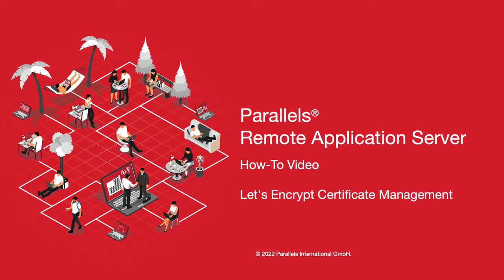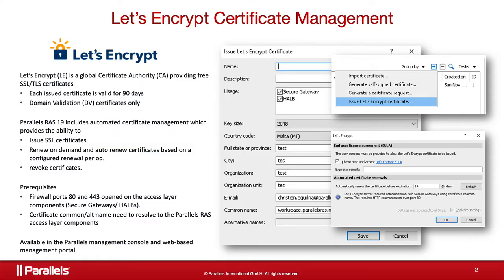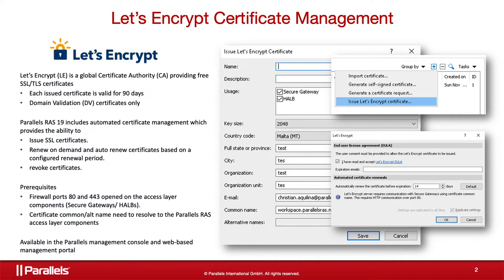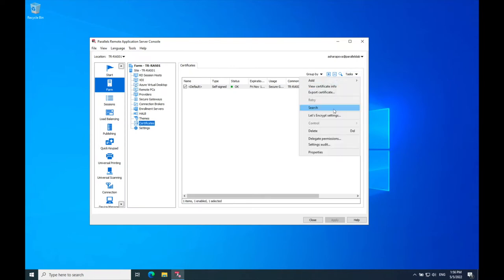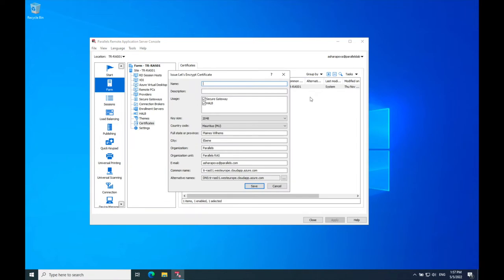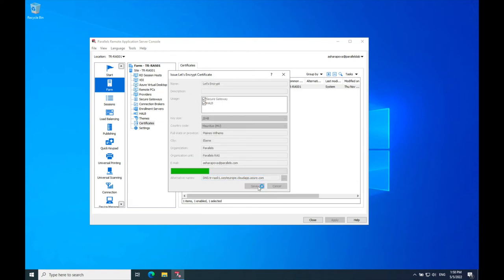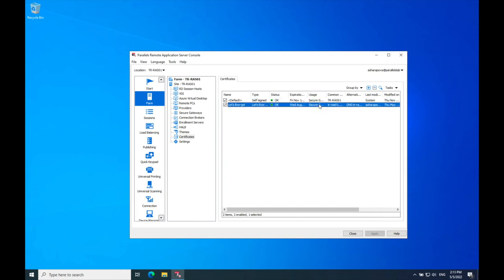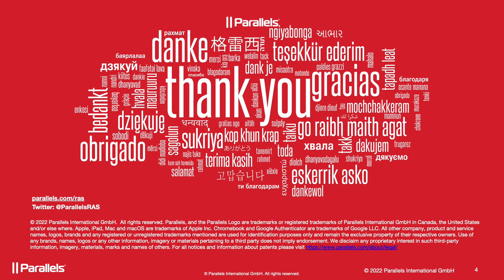Parallels RAS Lets Encrypt Certificate Management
Parallels RAS simplifies secure user access by integrating out-of-the-box SSL certificate creation with Let’s Encrypt—an award-winning global Certificate Authority (CA) that provides free SSL certificates. Parallels RAS automates the renewal process and makes certificate management easy from the Parallels RAS Console.  This video demonstrates the issue of SSL certificate, renew and revoke.